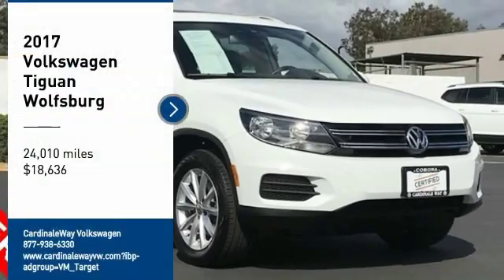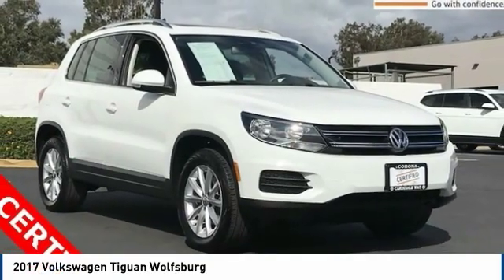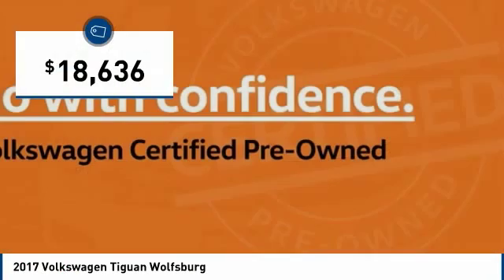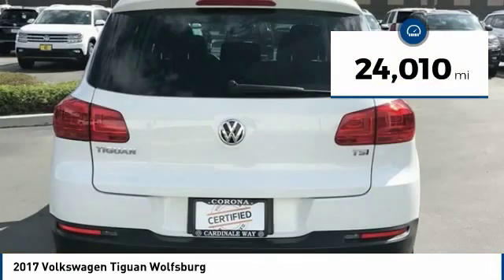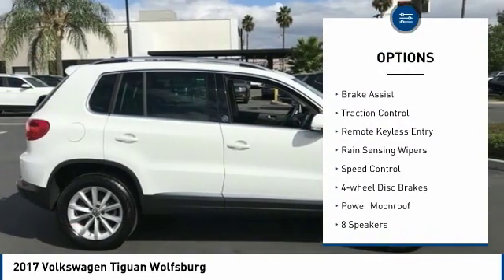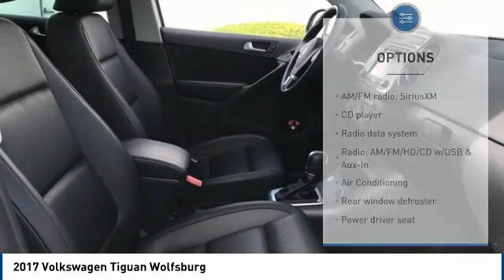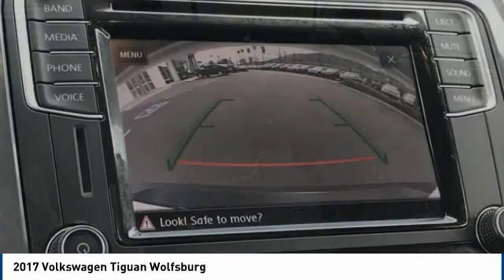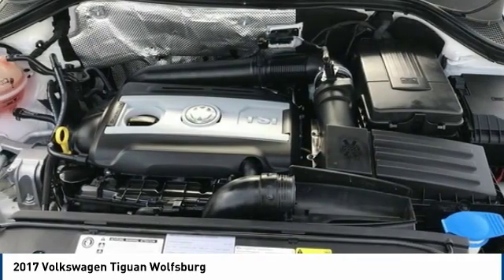2017 Volkswagen Tiguan 2017 Volkswagen Tiguan Wolfsburg FOR SALE in Corona, CA VP3833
CardinaleWay Volkswagen
2603 Wardlow Road

New Price! CARFAX One-Owner. Certified. White 2017 Volkswagen Tiguan Wolfsburg   CERTIFIED   FWD 6-Speed Automatic with Tiptronic 2.0L TSI DOHC CLEAN CARFAX,    MANAGER SPECIAL   , ONE OWNER,    CERTIFIED   , BLUETOOTH, MP3 CAPABLE, REAR VIEW CAMERA, PANORAMIC SUNROOF, Tiguan Wolfsburg   CERTIFIED  , 4D Sport Utility.  Inland Empire, Corona, Riverside, Ontario, San Bernardino, Chio, Chino Hills, Norco, Orange County, Yorba Linda 92882. Recent Arrival!  Volkswagen Certified Pre-Owned Model Year 2017 and earlier gas, hybrid and electric vehicles Details:      Roadside Assistance     Model Specific Limited Warranty, 24 Month/24,000 Mile beginning on the new certified purchase date or expiration of new car warranty expires (whichever occurs later), 2 Years of 24-Hr Roadside Asst. Transferability See Dealer for Details     Warranty Deductible:  50     Vehicle History     100  Point Inspection   Experience the CardinaleWay difference. We develop outstanding relationships were everybody wins. Prices do not include dealer installed accessories.  Reviews:     Sporty handling doesn t come at the expense of a comfortable ride quality (except Sport trim); engine offers punchy turbocharged performance; interior materials feel premium; cabin is quiet at highway speeds. Source: Edmunds     Cargo capacity on par with compact crossovers; upscale interior; responsive and fuel-efficient engine; sophisticated ride; standard all-wheel drive and extra ground clearance compared to the regular Golf wagon. Source: Edmunds  Vehicle price and availability are subject to change without notice.